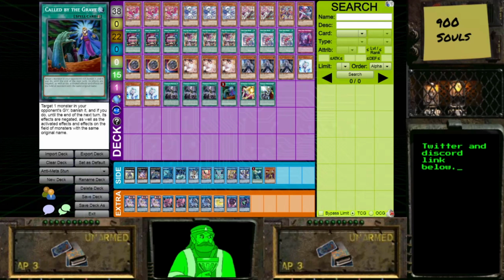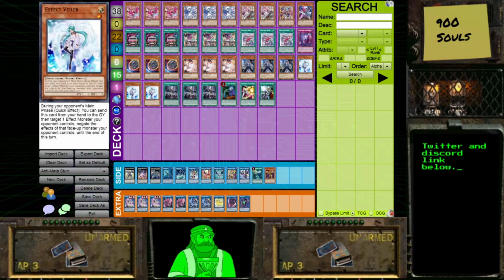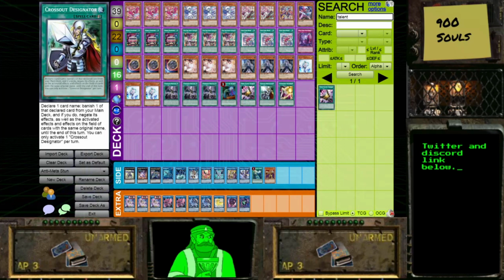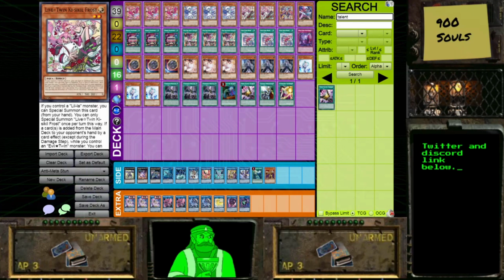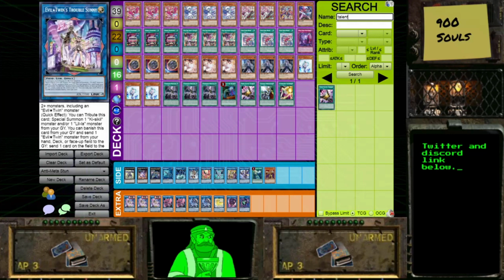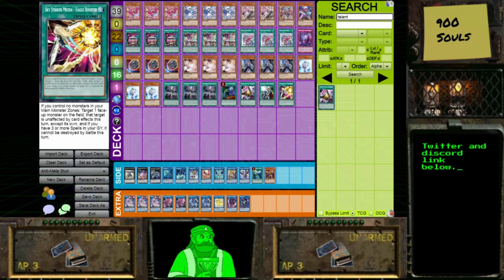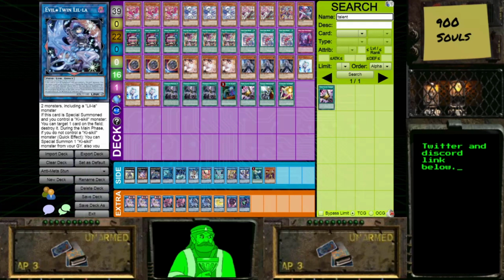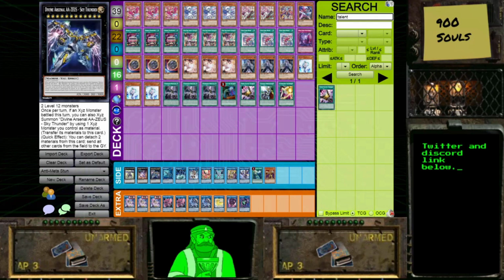Yugioh Deck Theory: Everything You Need to Know about Live Twin Post: BODE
Nice Vtuber Models.